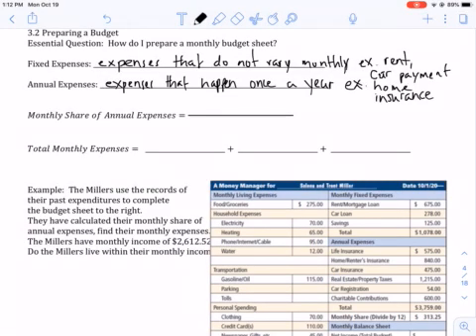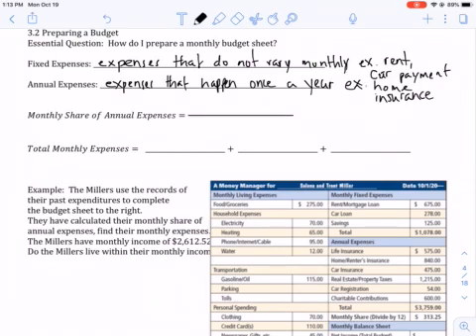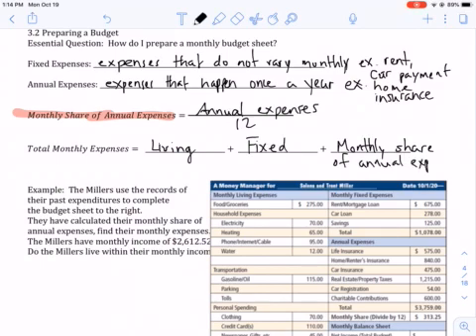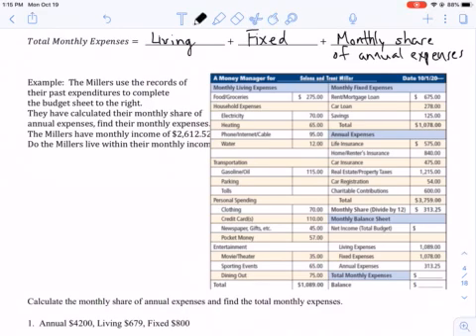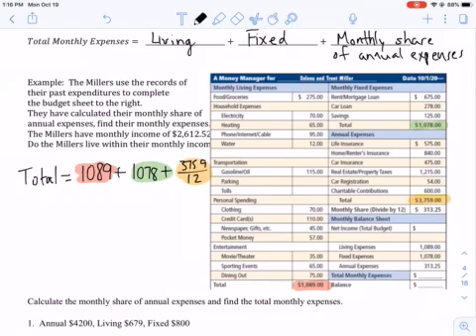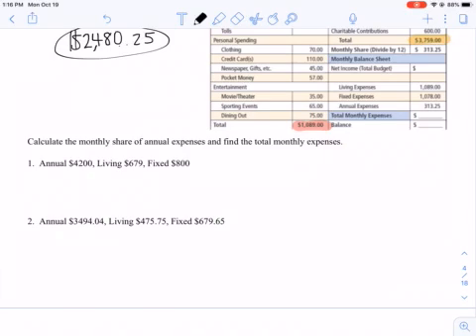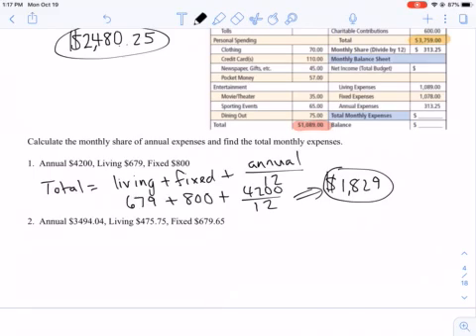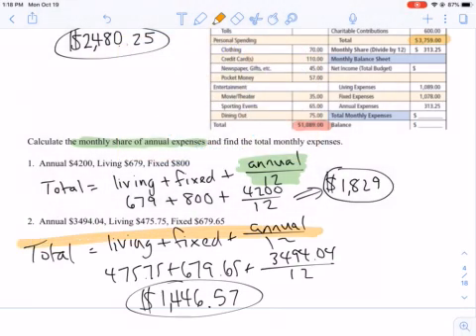SCM 3.2 Notes